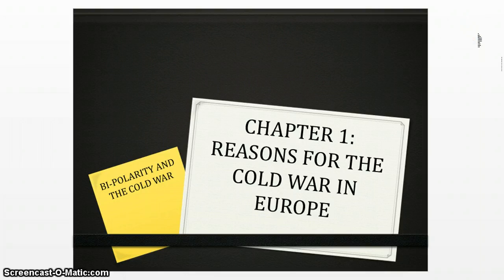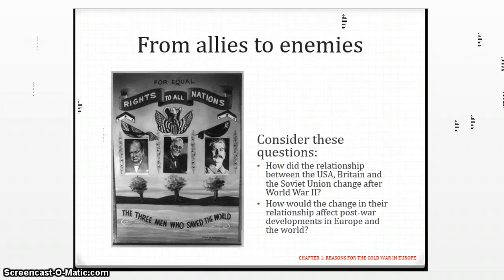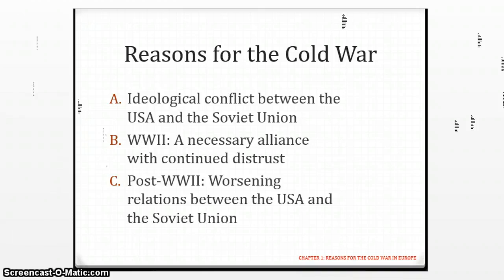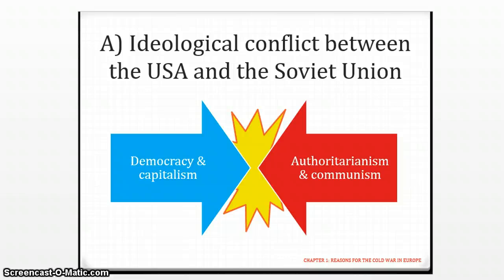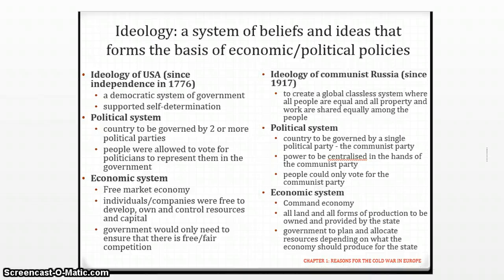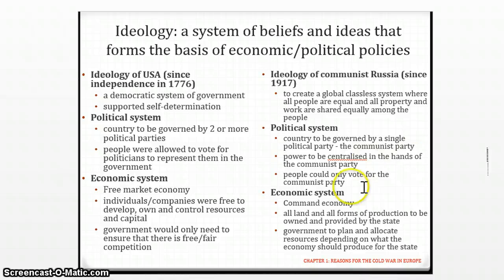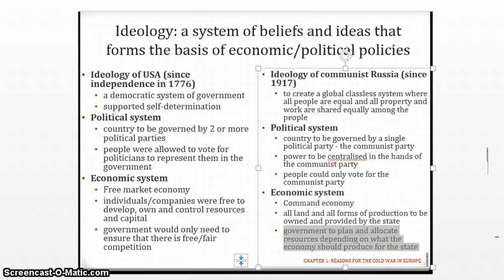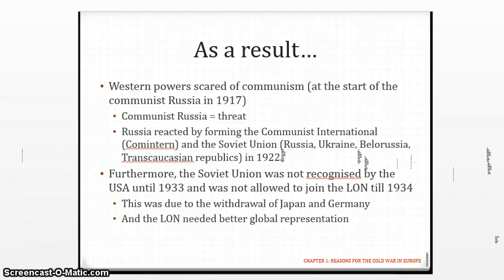Unit 3 Chapter 1: Reasons for the Cold War Part 1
Reasons for the Cold War Part 1